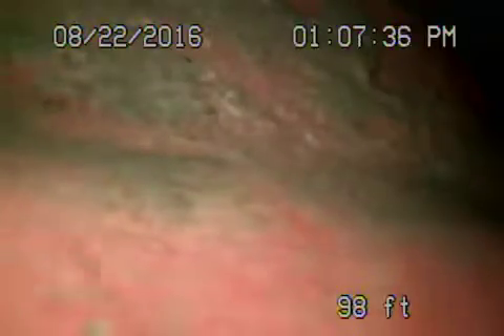5740-5th Ave LA